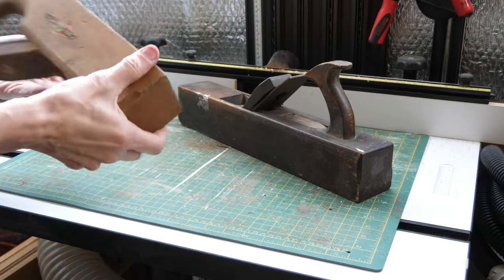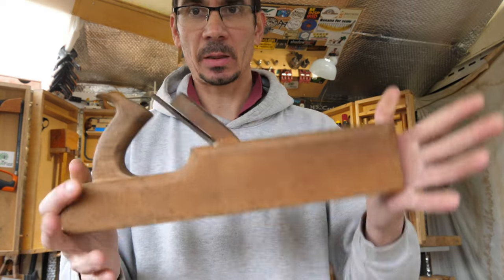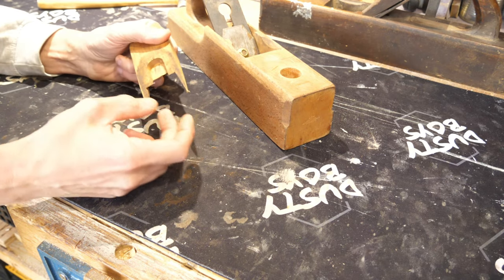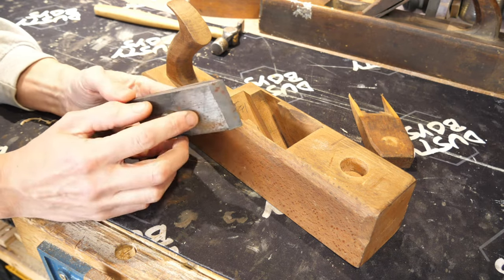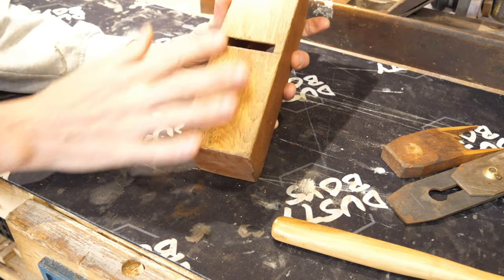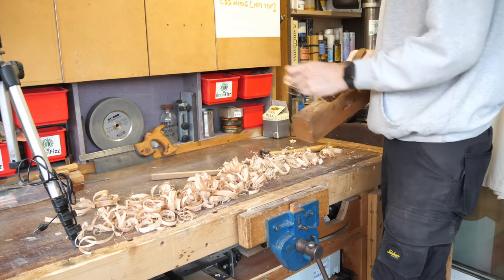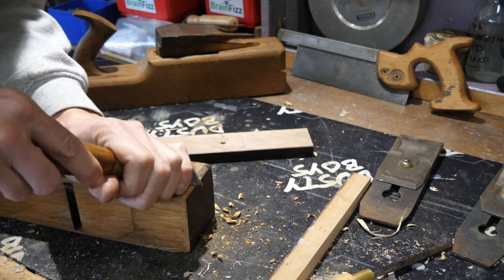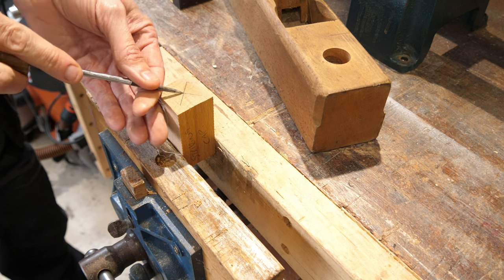Wooden hand planes restored for daily bench joinery use: what to look for and how to do it.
I recently had two vintage wooden hand-lanes gifted to me by a family member, and they were in really good shape, so I'm now using them on nearly every client job restoring historic sash windows and doors - some dating back to the 1700's.

I regularly get funny looks from other trades who think its mental to be still using these kind of tools in 2020+

What do think? personally in a lot of situations they're a way better option that modern tools, but not always.

I do hope though that you enjoy the video, or better see, learn something are inspired, or maybe even get why i might take something destined for the landfill, and restore it to use in the restoratoration of something else.

I closed my website, decided that facebook was no longer enjoyable. We all know twitter is a dumpster fire, so i mainly use

if you want to see more daily content, then thats the place to go.